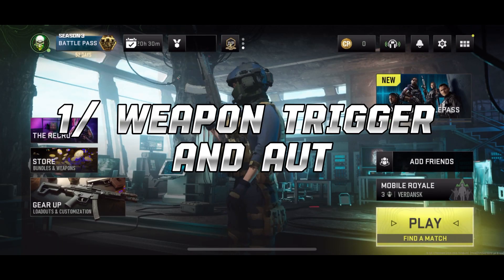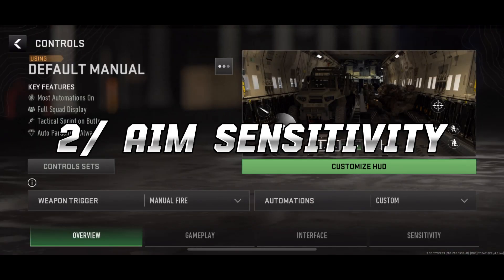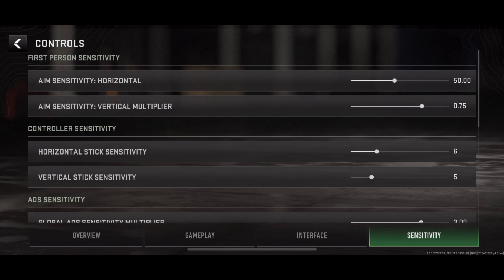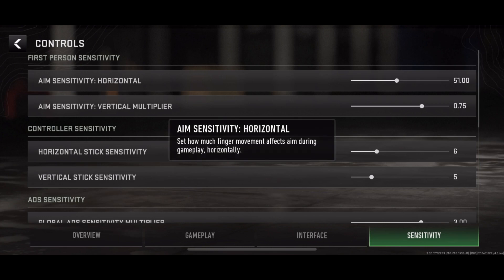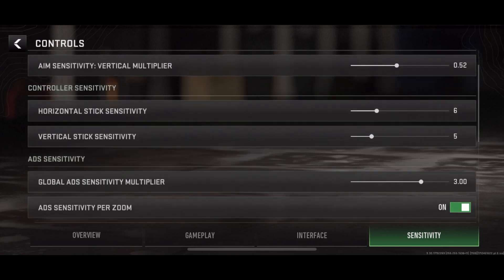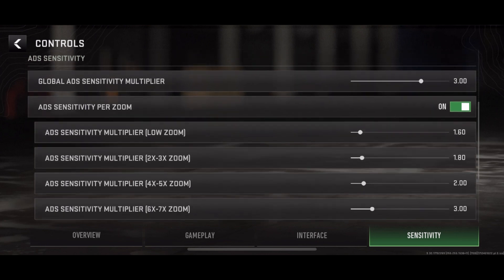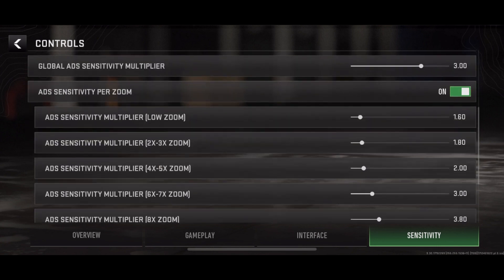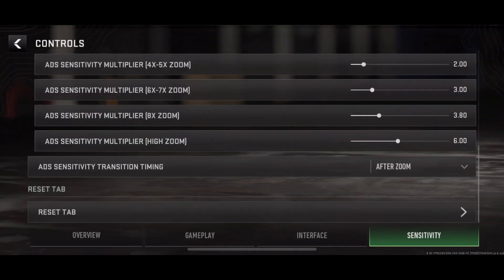Best Sensitivity For Warzone Mobile (2025) - Full Guide!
In this cod warzone mobile guide I show you the best sensitivity for warzone mobile.